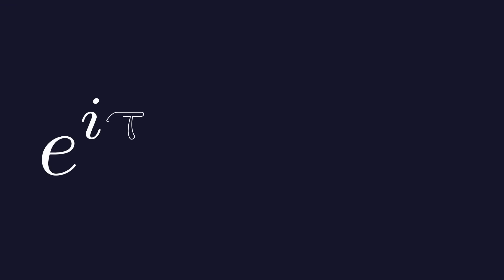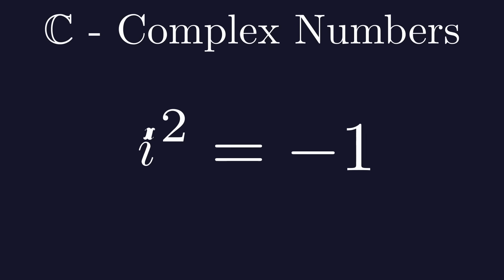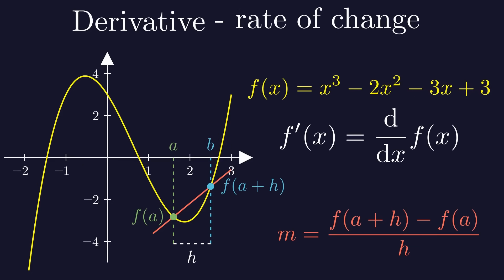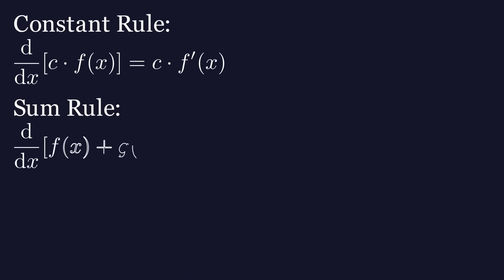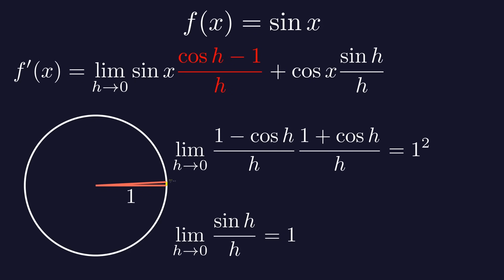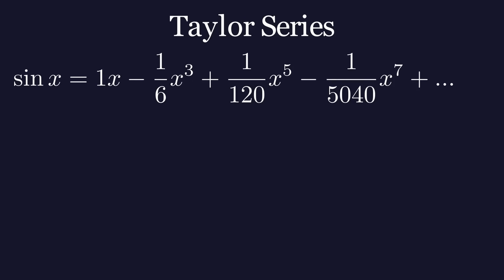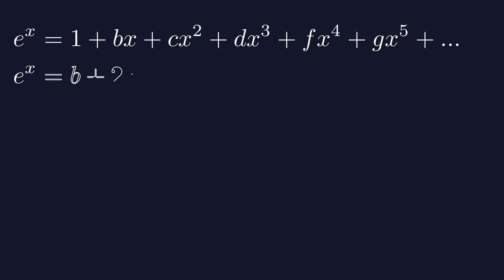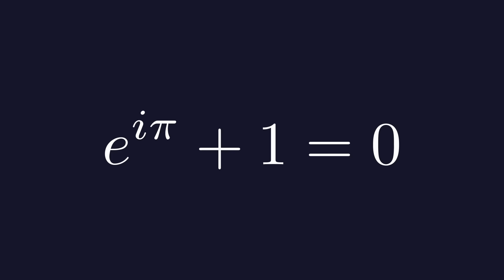The Most Beautiful Equation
Euler's Identity is one of the most popular math equations. In this video you'll learn what it really means.

Chapters:
00:00 Intro
00:33 Pi
01:28 i
02:07 Derivative
10:00 e